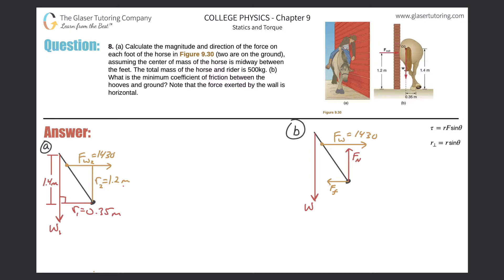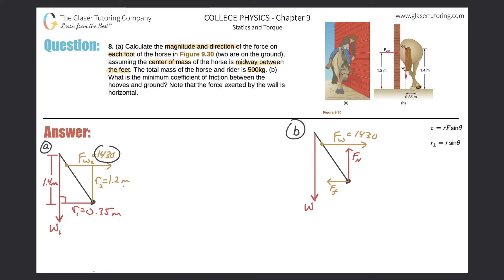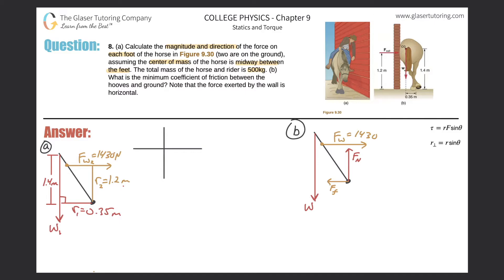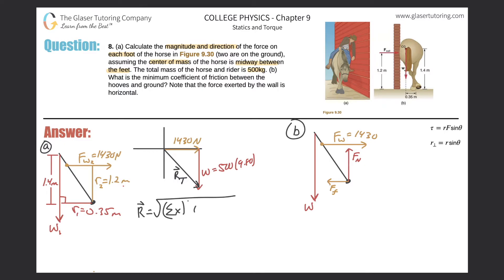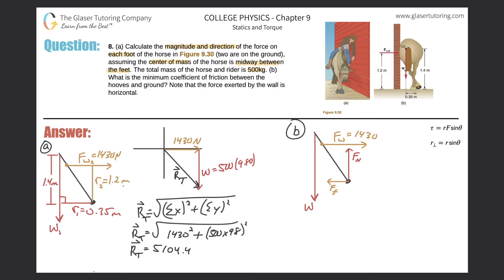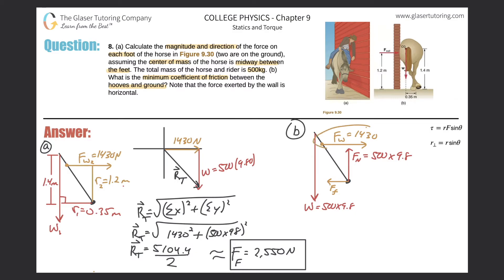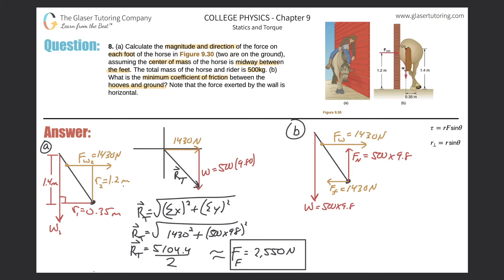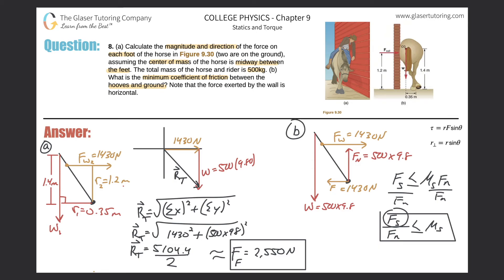9.8 | Calculate the magnitude and direction of the force on each foot of the horse in Figure 9.30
(a) Calculate the magnitude and direction of the force on each foot of the horse in Figure 9.30 (two are on the ground), assuming the center of mass of the horse is midway between the feet. The total mass of the horse and rider is 500kg. (b) What is the minimum coefficient of friction between the hooves and ground? Note that the force exerted by the wall is horizontal.